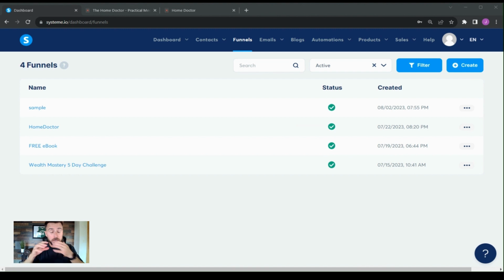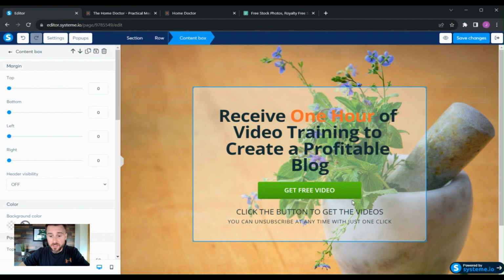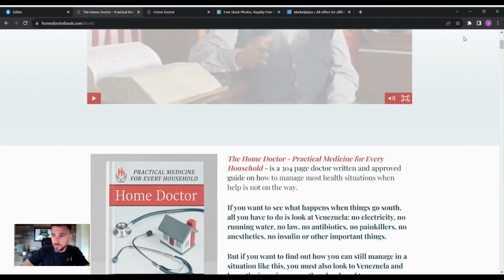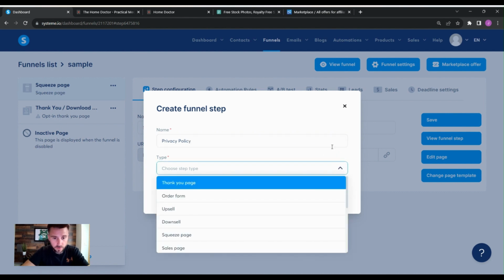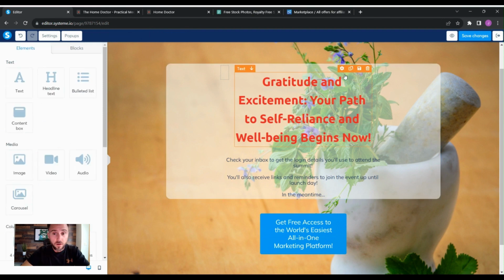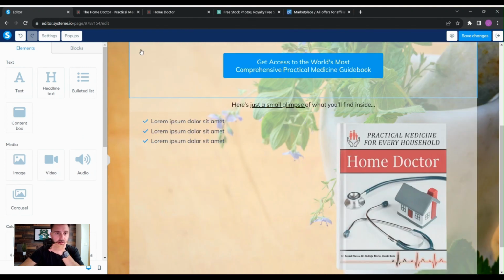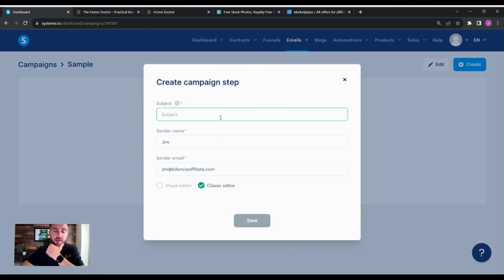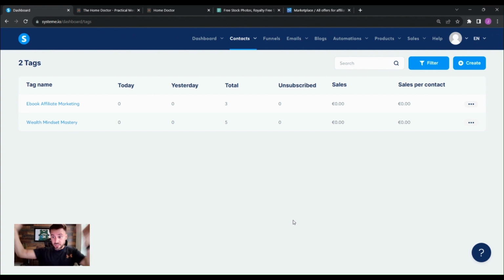Systeme.io Funnel Tutorial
Before You Get Started…

Grab some popcorn and your favorite beverage. Its going to be an hour long funnel building adventure!

If you want to go at it alone, below is a summary of what you need to do, so take notes.
👉 pick a niche (category)
👉 build a sales funnel around that product
👉 create an email campaign around that product

Overwhelmed? I was too which is why I chose to learn from someone else that had already done it all and could walk me through it. Learn the same way as me 🔗🖇️ at top of the page
FOLLOW FOR MORE ➡️ @bilanciaaffiliate
LIKE, SAVE & FOLLOW